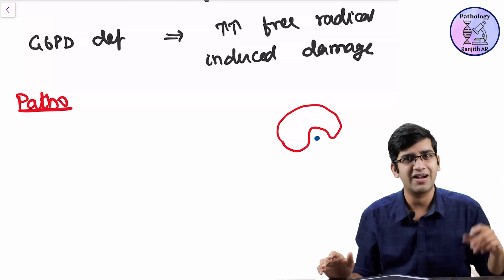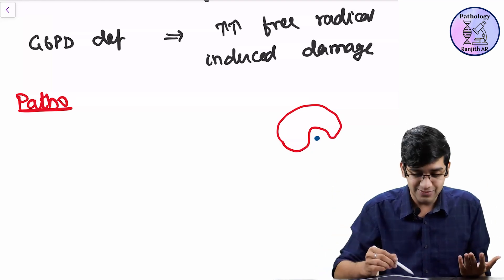G6PD Deficiency in a nutshell ! - Concepts in Pathology !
Watch Dr. Ranjith Explain the beauty of Pathogenesis !